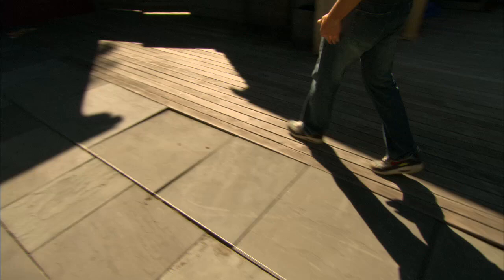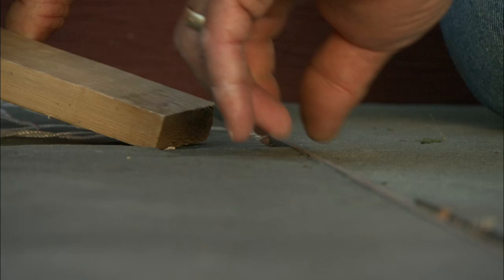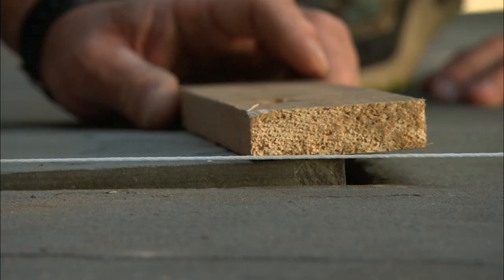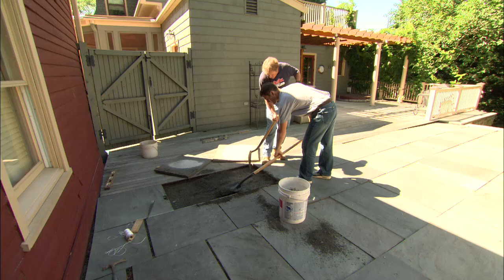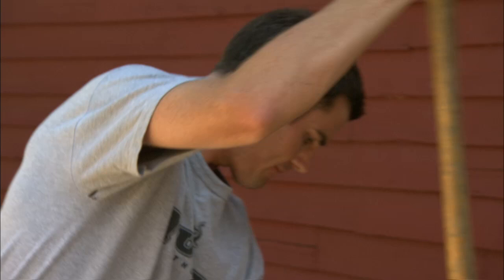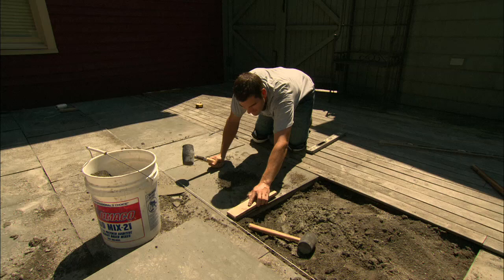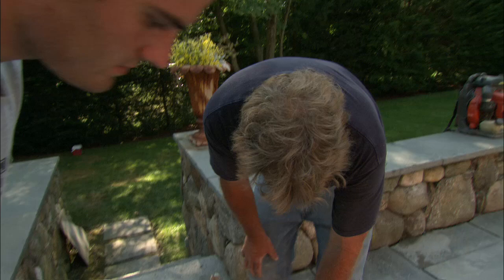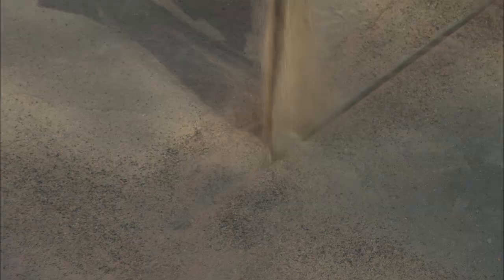How to Repair an Uneven Bluestone Patio | This Old House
This Old House landscape contractor Roger Cook resets an uneven bluestone patio. (See below for a shopping list and tools.)

Roger helped a homeowner repair an uneven stone patio. The patio stones had become uneven due to years of water freezing and thawing underneath the pavers, causing some to lift and others to sink. To fix the problem, Roger removed each of the stone pavers and reinstalled them level with each other, using string lines as guides. For added stability, Roger set each paver in a bed of wet stone dust mixed with a little portland cement. Once all of the pavers were level, Roger locked them together by sweeping polymeric sand into the joints.

Shopping List for How to Repair an Uneven Bluestone Patio:
- nylon mason's line
- 1x3 scrap blocks
- stone dust and cement
- polymeric sand

Tools for How to Repair an Uneven Bluestone Patio:
- square-end shovel
- flat bar
- wheelbarrow
- five-gallon bucket
- pointed trowel
- rubber mallet
- push broom
- knee pads

Resources:
Bluestone pavers, cement, stone dust, and polymeric sand are available at home and landscape supply centers and masonry yards.